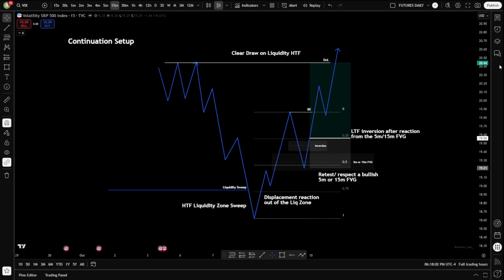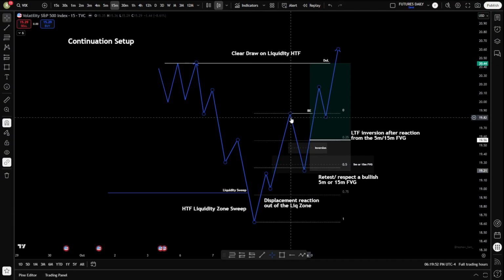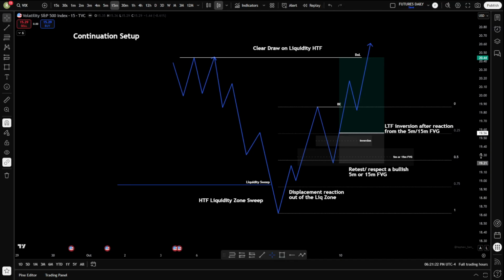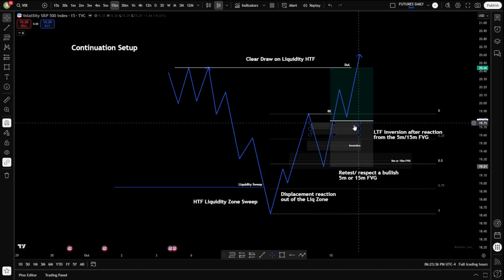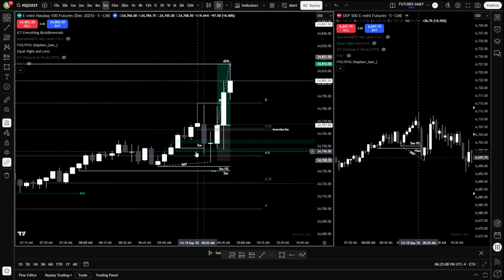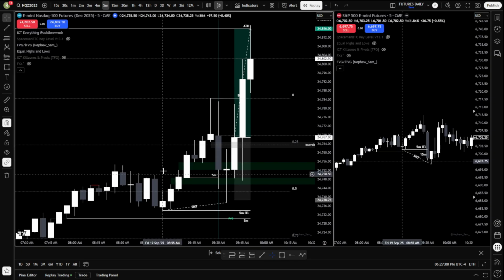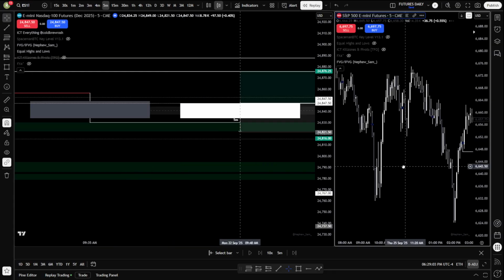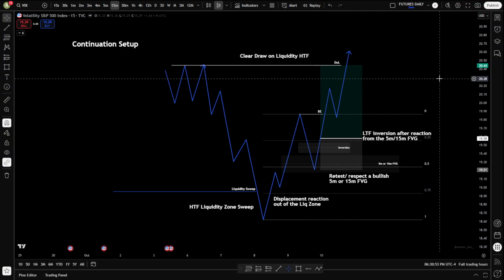ICT Futures Continuation Model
In this video I go over a simple continuation model using ICT concepts.

Nothing contained in this content constitutes financial advice, and you should always do your own research before engaging in any trading and/or investing.